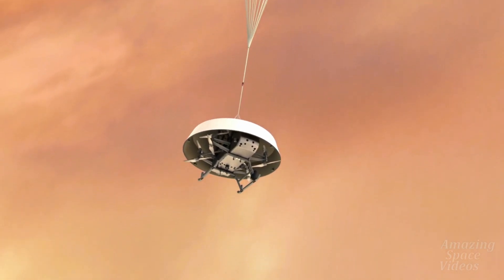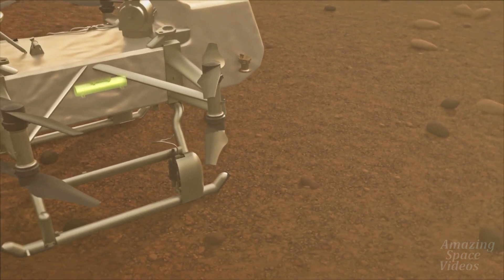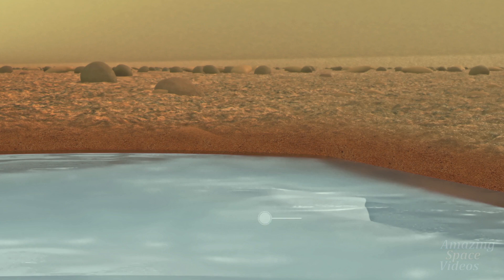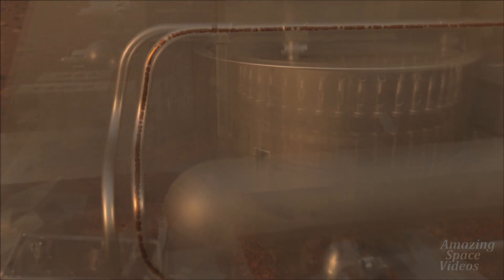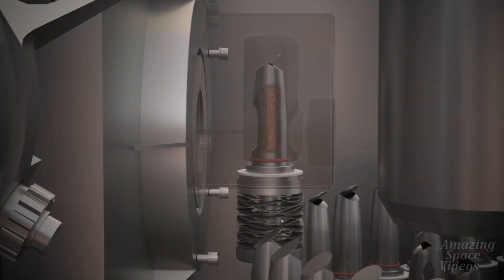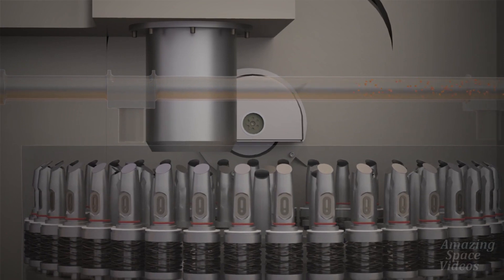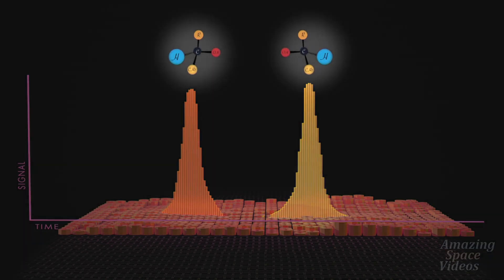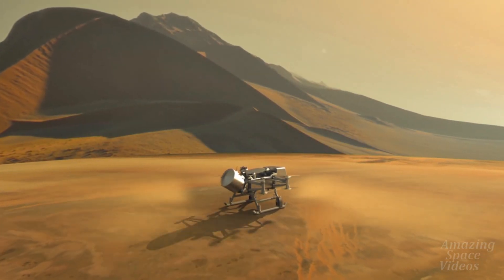Exploring Saturn’s Moon Titan | The Science of Dragonfly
Saturn’s largest moon, Titan, has a thick atmosphere and a frozen surface rich in organic molecules. In 2034, a NASA mission called Dragonfly will arrive at Titan and study its chemical makeup. Dragonfly is a rotorcraft designed to visit multiple sites across the moon’s varied terrain. At each new landing site on Titan’s surface, Dragonfly uses a pulsed neutron generator and onboard gamma ray sensor to detect key elements such as carbon and hydrogen in organic materials, or oxygen in water ice. Dragonfly determines if there are well-defined layers of these materials just below the lander. For a closer inspection, Dragonfly uses its drill to generate tailings from Titan’s hard, frozen surface. These surface samples can then be ingested through the pneumatic system, carried with Titan air into the chilled sample lines and to the sample collection carousel. One of the carousel’s sample cups is placed in a pneumatic port. The cup captures the surface material from the cold air stream and transfers it to the chemical laboratory for measurement. Pulses from a laser release large organic molecules from the surface sample for analysis in the mass spectrometer. The mass spectrometer sorts molecules by mass and measures diagnostic fragments that tell Dragonfly the kinds of chemical components that are present in the surface, and whether there are molecules of prebiotic interest. For those potential prebiotic samples, a new cup is placed into an oven and heated to release molecules into a gas chromatograph, where they are sorted for size and type before entering the mass spectrometer. This advanced separation of organic components includes isolating molecules with the same formula but different chiral arrangements, or handedness. Having a preference for one handedness over another is a key biosignature for life on Earth. When the chemical analysis is complete, Dragonfly may choose to take another surface sample, or find a new location on Titan to investigate .